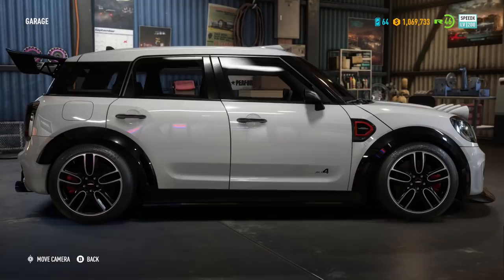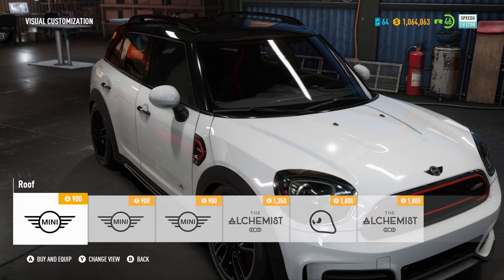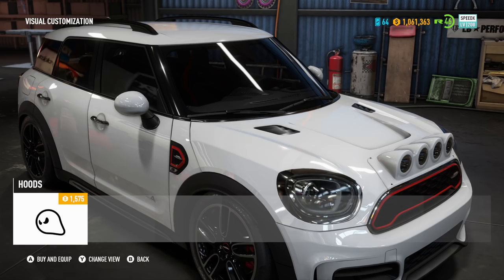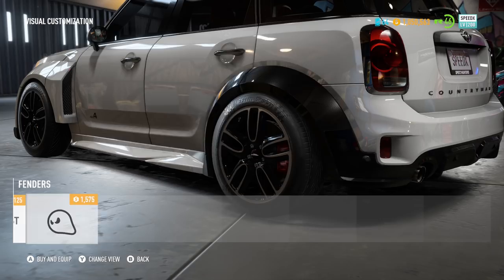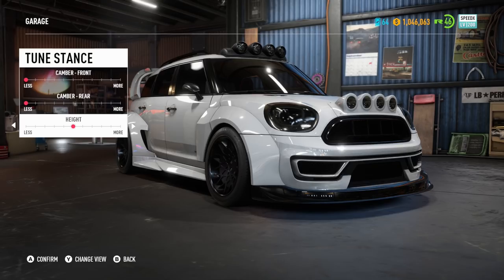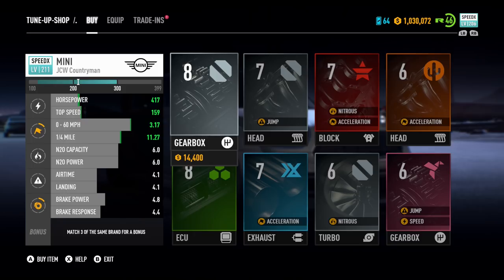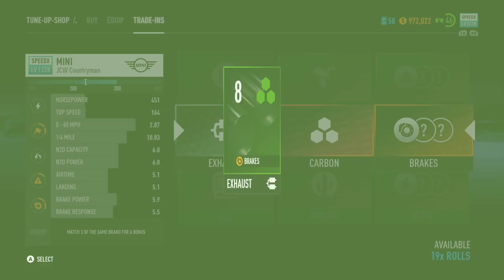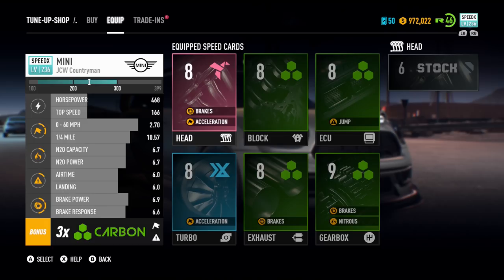Need for Speed Payback - MINI COUNTRYMAN BUILD (Speedcross DLC Gameplay)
Need for Speed Payback Mini Countryman Build / Customization / Performance from the NEW NFS Payback Speedcross DLC